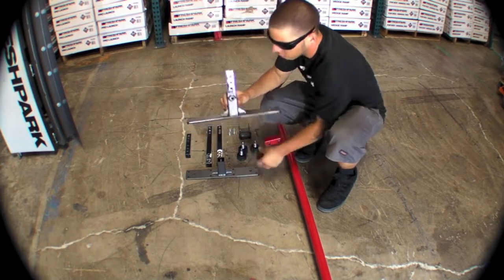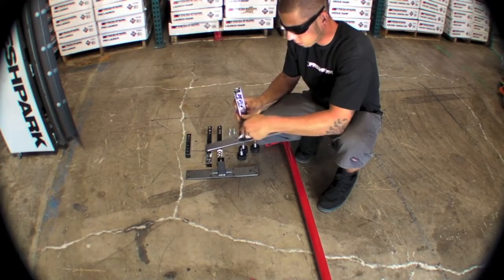Grind Rail How too HD.mov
How to build your Freshpark Grind rail.  Skateboarding and action sports obstacles at their best.  Freshpark is the Worlds top selling portable action sports ramps and rails.  Don't settle for knock offs!